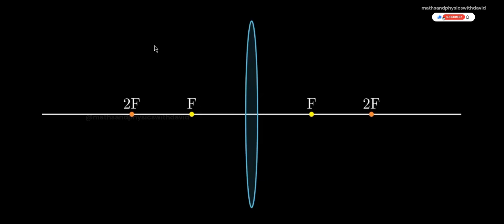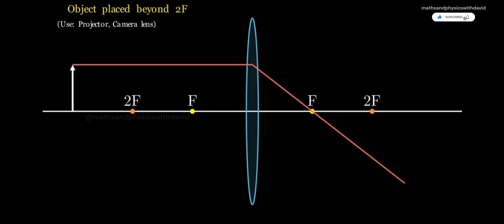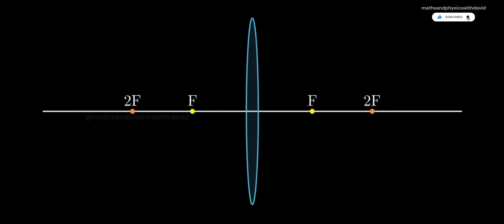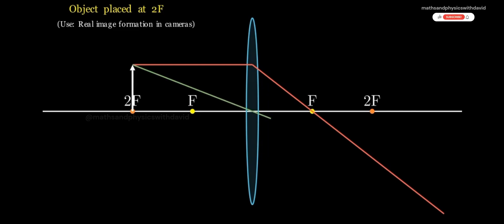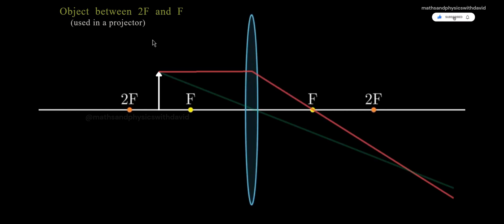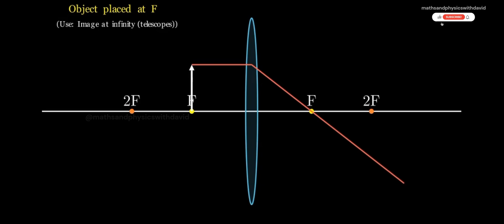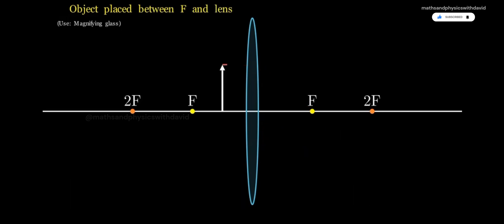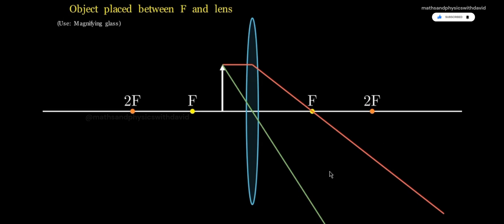IGCSE Convex (Converging) Lens: Image Formation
In this physics tutorial, you will learn how to draw ray diagrams for a convex (converging) lens in all key object positions: beyond 2f, at 2f, between 2f & f, at f, and between f & the lens.

I will walk you through two essential principles to follow when tracing rays, and then apply them step-by-step in every scenario. Whether you’re preparing for WAEC, NECO, JAMB, IGCSE, A-Level, or high school physics exams, this lesson will make image formation in lenses clear and easy.